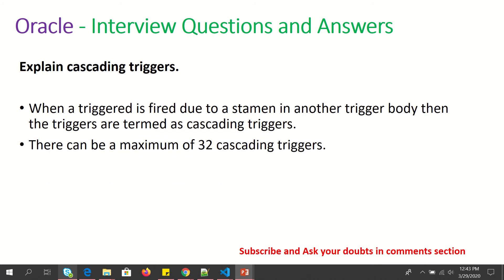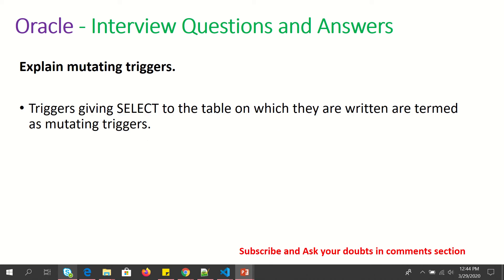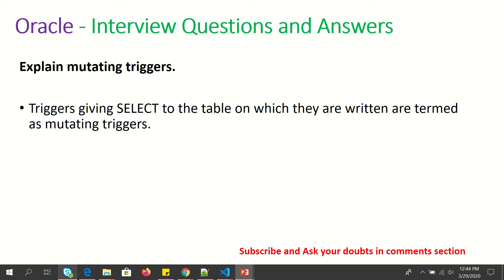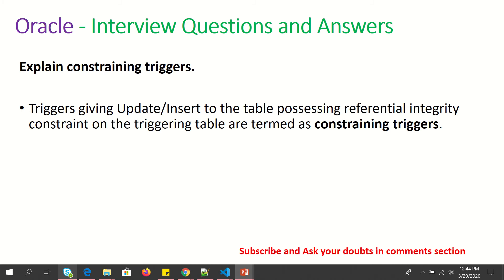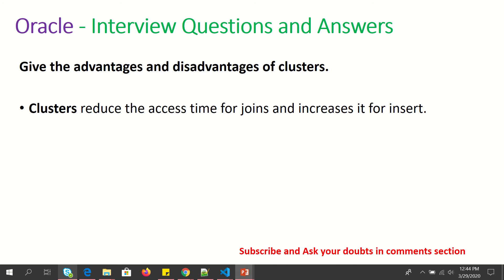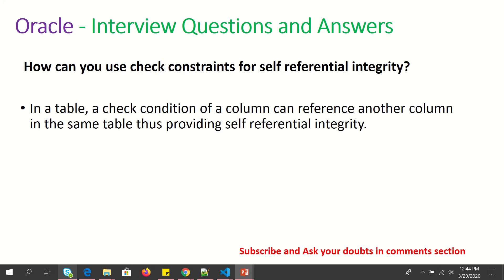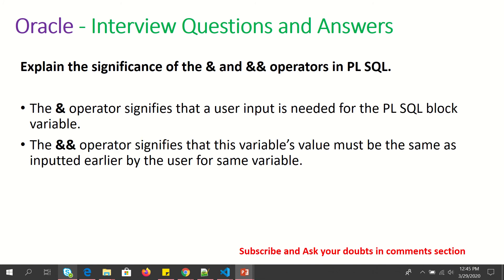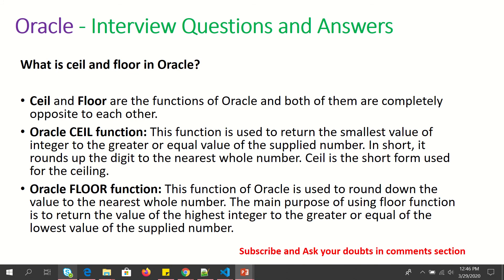Oracle Database - Top Interview Questions and Answers | Part 3 | ARC Tutorials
oracle database interview questions and answers, oracle interview questions, oracle db interview questions, oracle database interview questions, DB interview questions, DBMS interview questions, interview questions oracle DB, DB oracle interview questions 2020,
Oracle database questions 2020, database interview questions db,
oracle db interview questions, interview questions oracle sql,oracle dbms interview questions and answers, oracle database interview question answers, questions answers oracle DB, oracle sql questions answers 2020,

3. Install Bootstrap Framework in Angular 8 Apps | How to Use Bootstrap Angular app| ARC Tutorials

8. How to run Angular 8 Applications using CLI | Angular 8 CLI Full Tutorial Series | ARC Tutorials